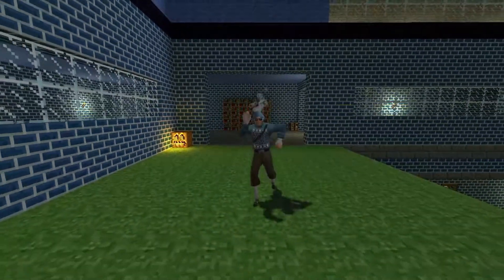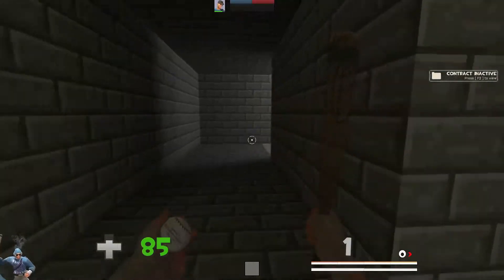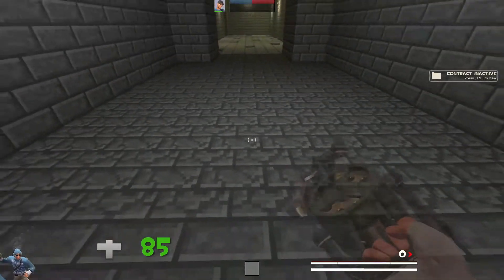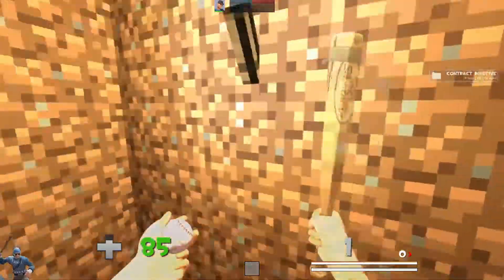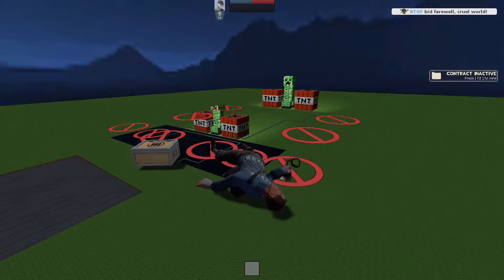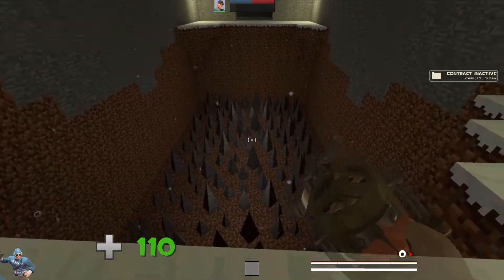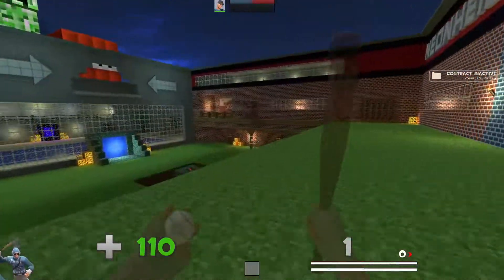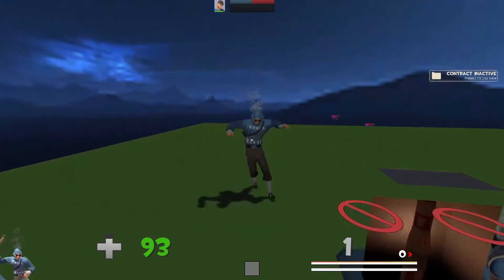How to get into the portal room in 3 ways! [TF2]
Thank you soundsmith for the music!
[Also i bought the conga for that joke so yea dedication]
[I was watching some soundsmith while waiting for stuff for the video and that got me the idea for the intro]